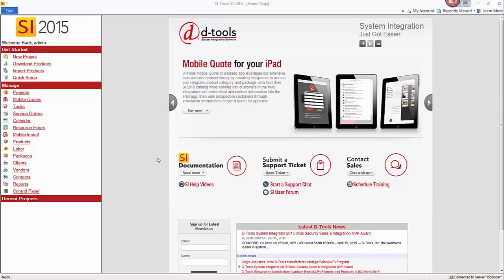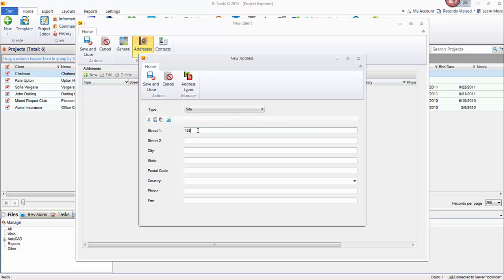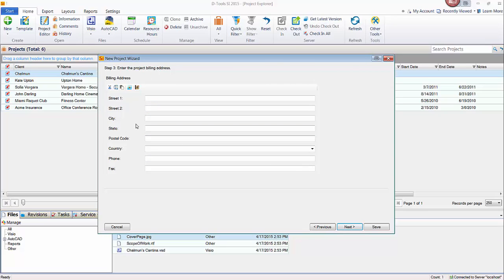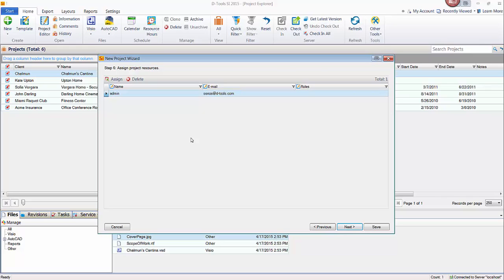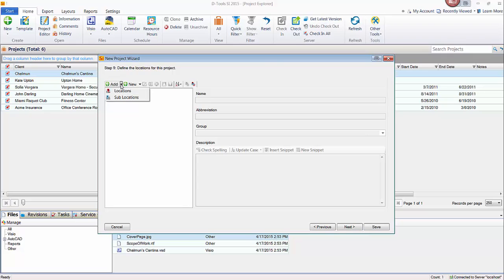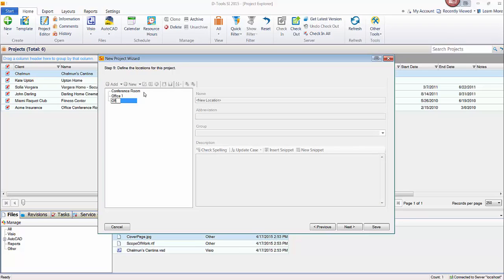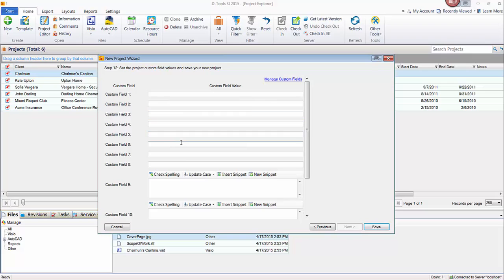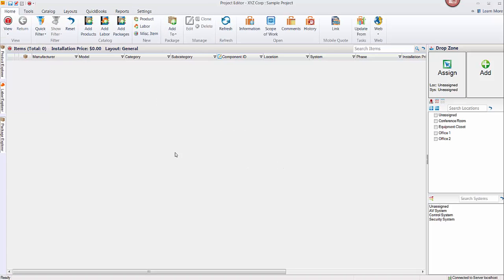Creating a Project - New Project Wizard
This video demonstrates creating a Project in D-Tools SI 2015 using the New Project Wizard.